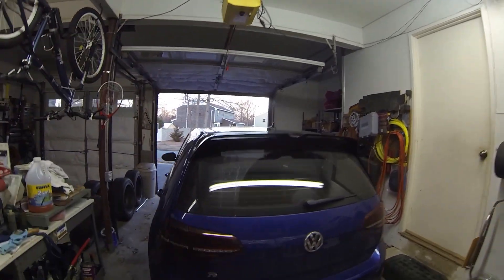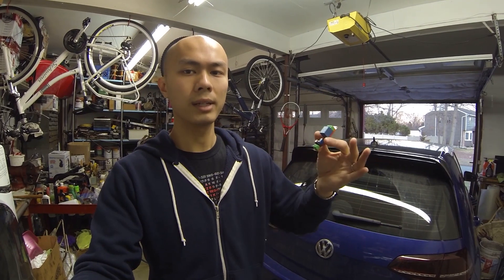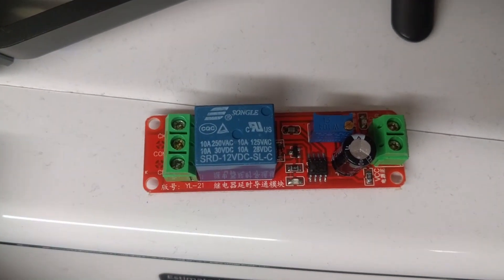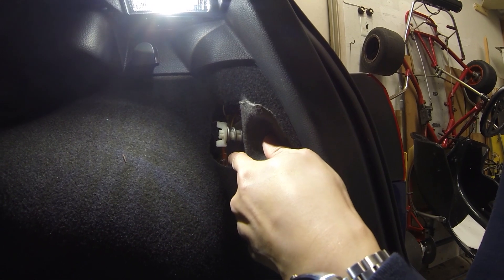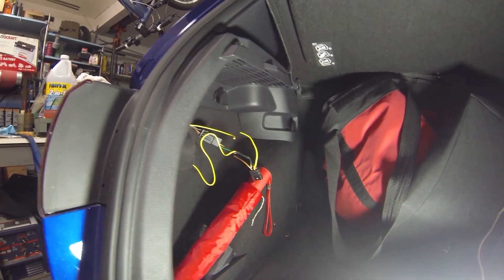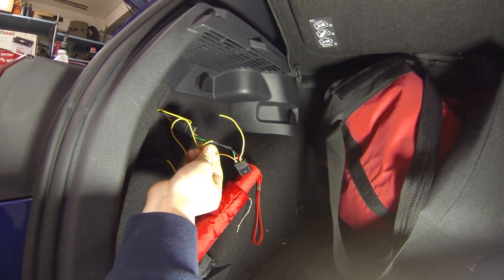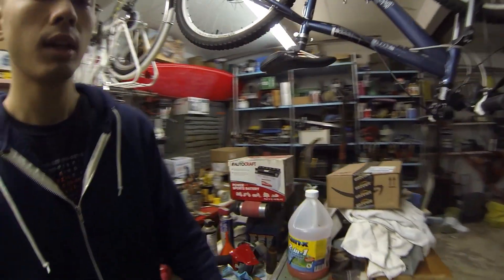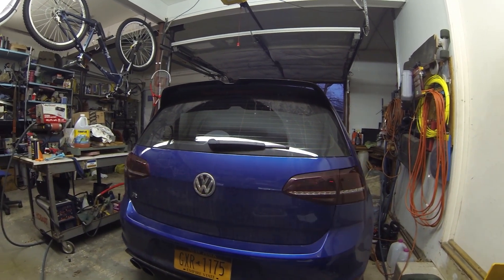DIY Sequential Turn Signals - MK7 Golf R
If you want to buy, search for: 12v NE555 Delay Timer